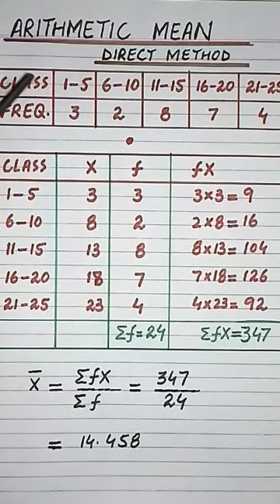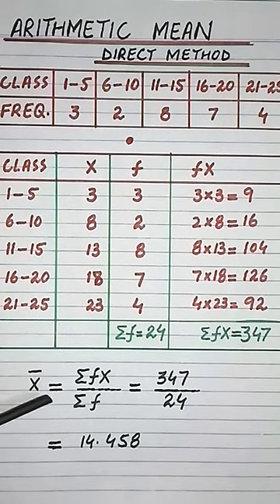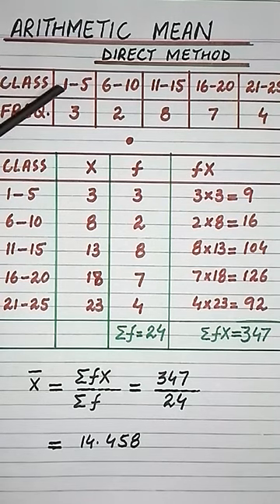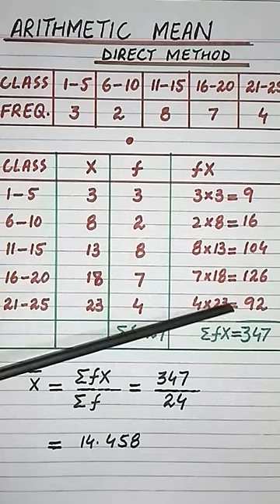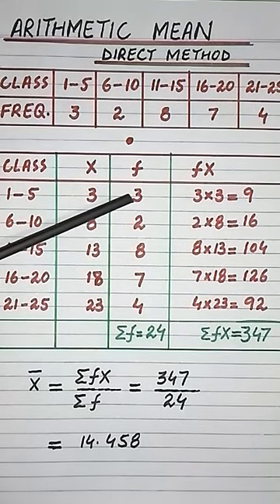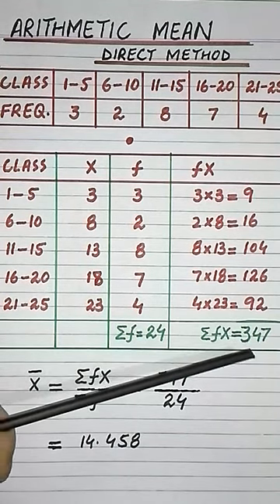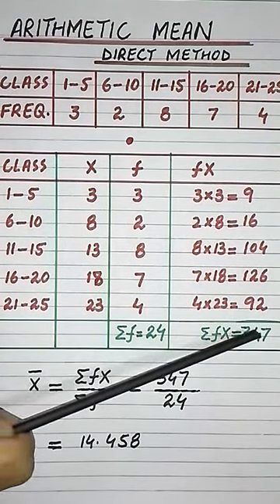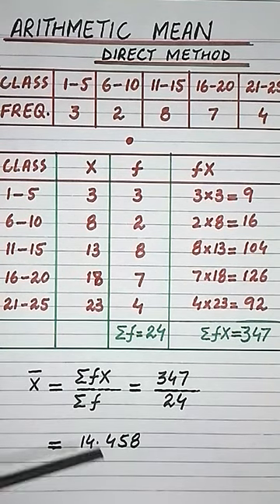Arithmetic Mean of a grouped data by Direct Method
In this short youtube video, we have discussed how to find Arithmetic Mean of a grouped data by Direct Method. This topic is of Basic Statistics and is taught in Maths class 10 and O levels Maths.